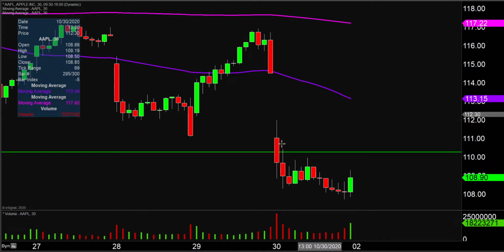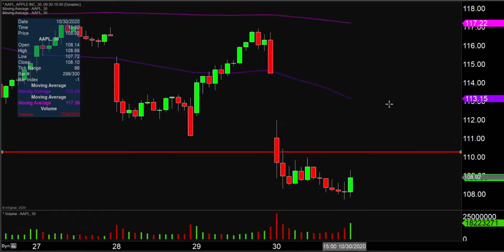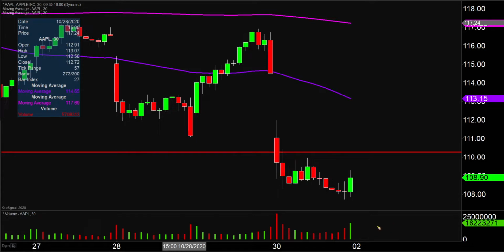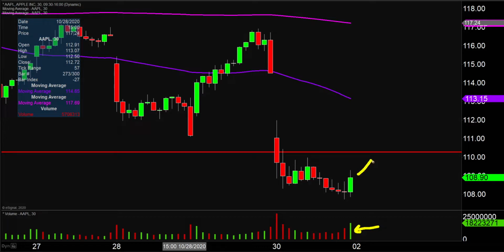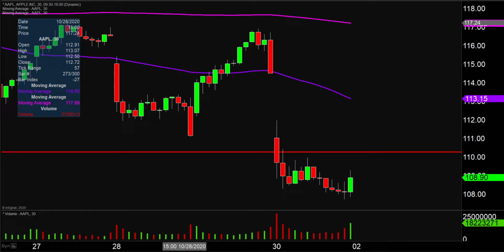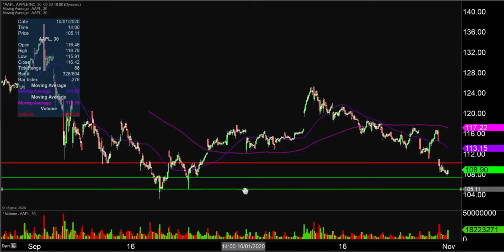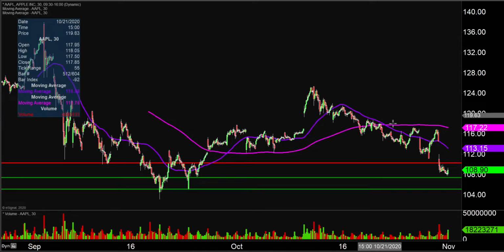Apple Inc. - AAPL Stock Chart Technical Analysis for 10-30-2020